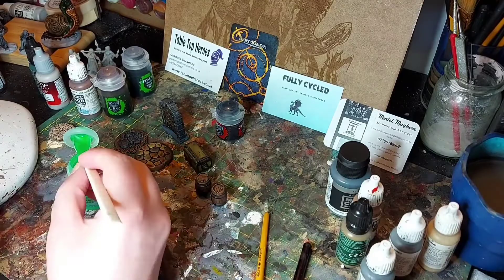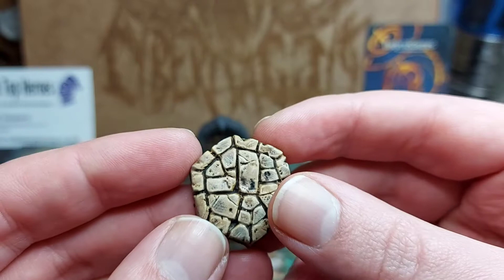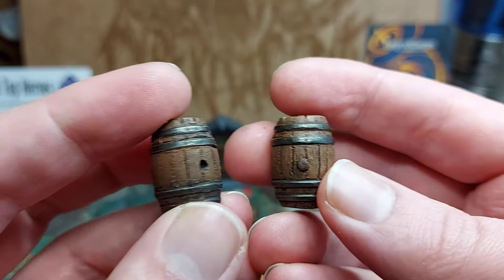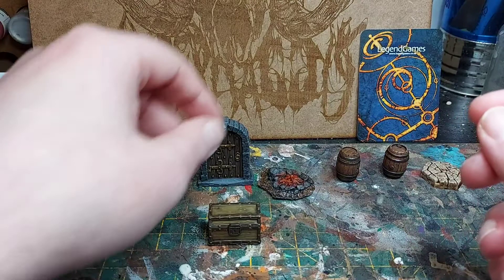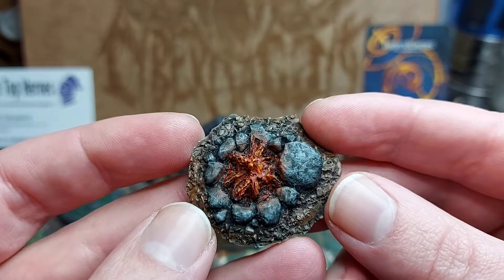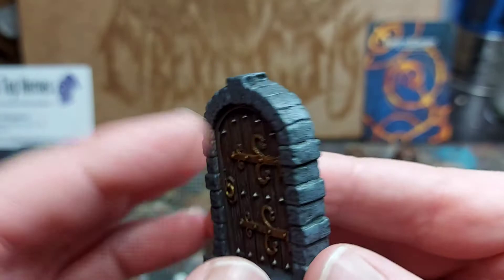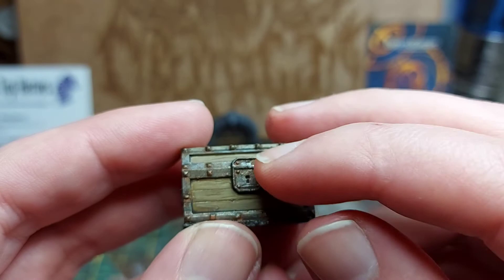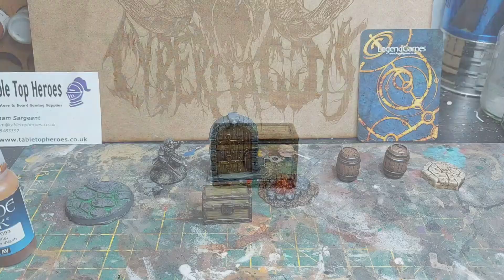Painting Resin Scenery: Legend Games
Hi friends

My sincere apologies for the  lack of videos, its been a tough few weeks mentally and I haven't had the impetus to paint, let alone make any new content.

But here we are back again, pretty much a part 2 of last weeks video.

In this video I paint up the remaining Legend Games pieces I had, and show you some easy techniques to get the effects I did.

Next week, we'll be back to a longer, more regular video.

Click on the links below to bring you to Legendgames Amazon store to get your hands on these awesome pieces. Using these links to buy the pieces really helps the channel, so many thanks if you do so.

Cobblestone bases
Plank Bases
Skull Bases
Tree Stumps
Ruined Walls

Join the Cyber Haggis fans on Facebook and Instagram, and discuss the channel, your painting projects, and all robotic savoury dishes.

Music

Title: Center of the Earth
Creator: Patrick de Arteaga

Titles:
Dark Mystery
Alien Sunset
Tangerine
Jellyfish
Creator: Jason Shaw